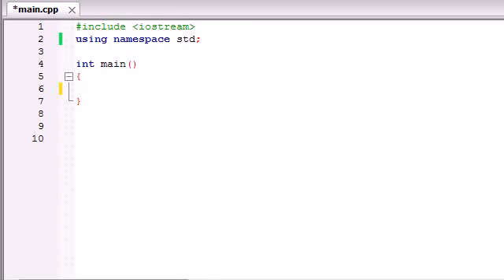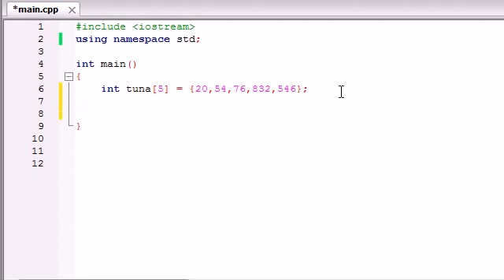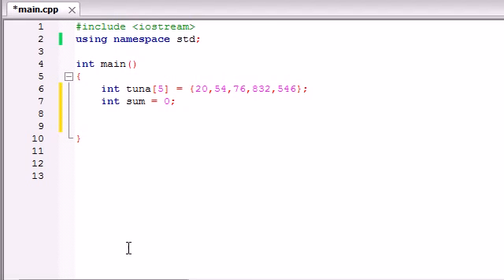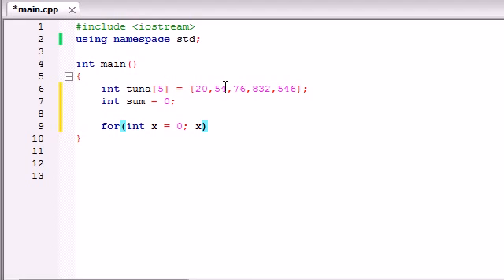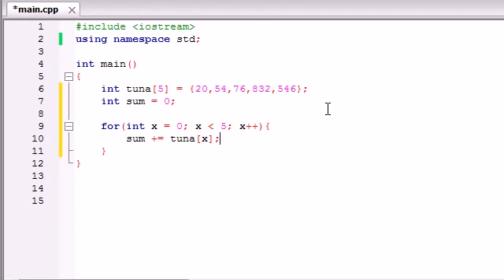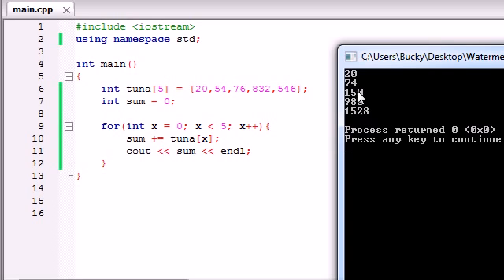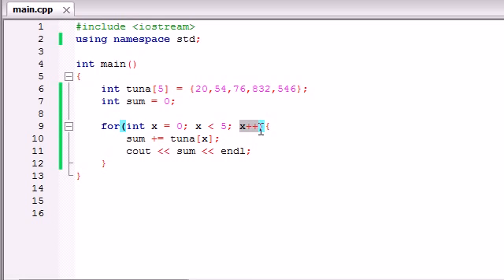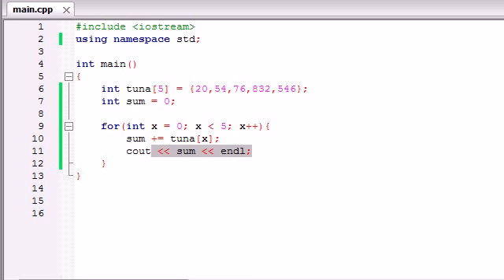34 Using Arrays in Calculations